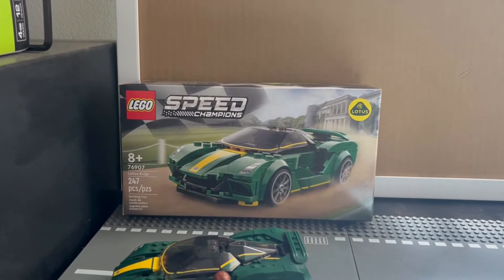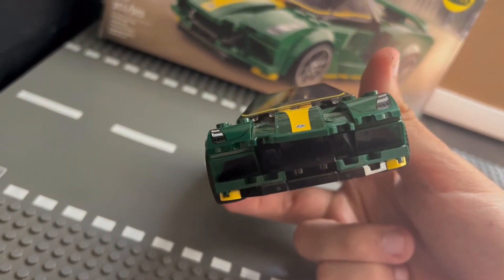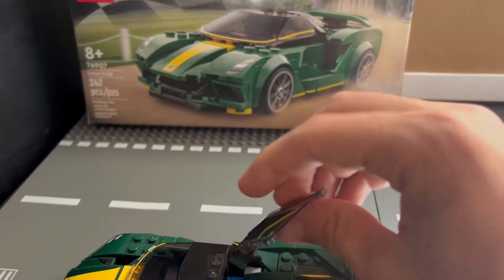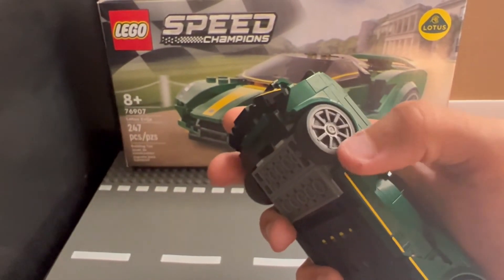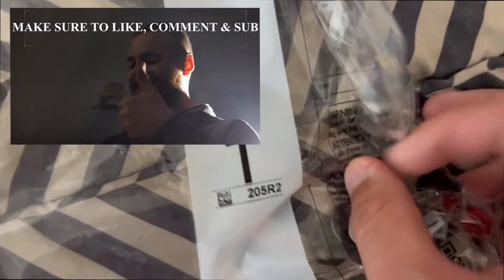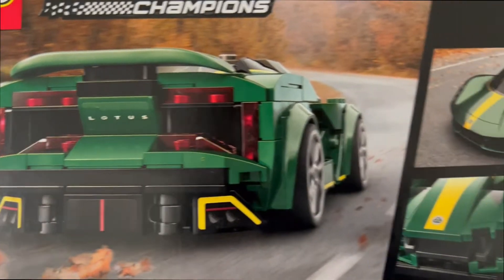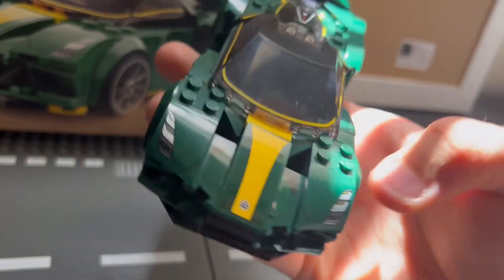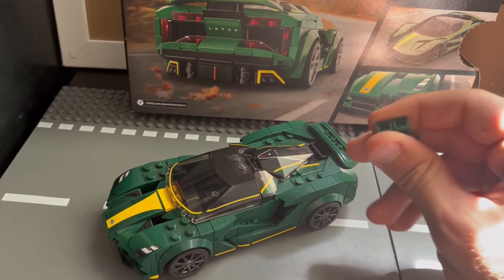LEGO Speed Champions Lotus Evija 76907 review! Detailed Review - You do not want to miss this!!!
if you would like to support me, to buy from the link would be helping me out and getting yourself a cool set or anything else on amazon!!

Will be talking about the GT from

1:10 - 8:45

box from

8:56- 12:16

Good and bad along with review

12:16- end
details
247 pcs
19.99$ / 49.99€